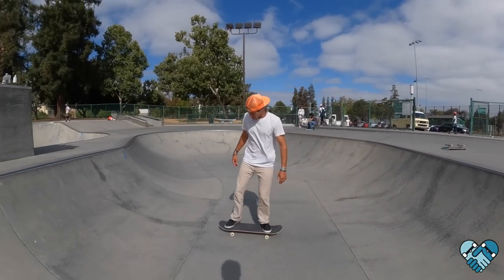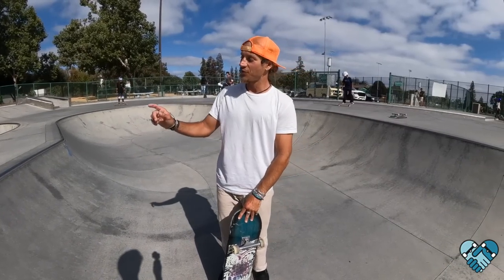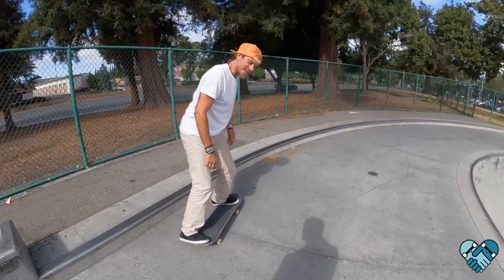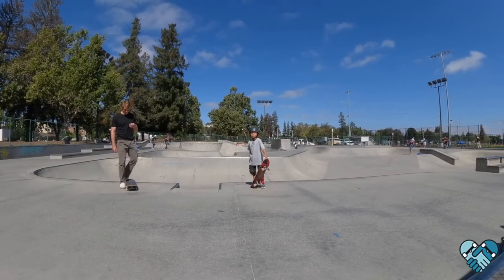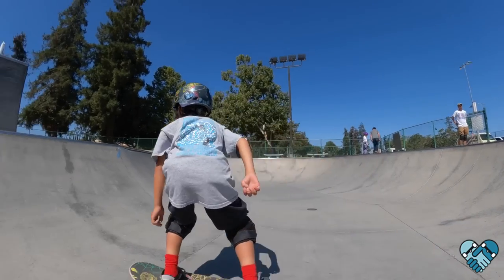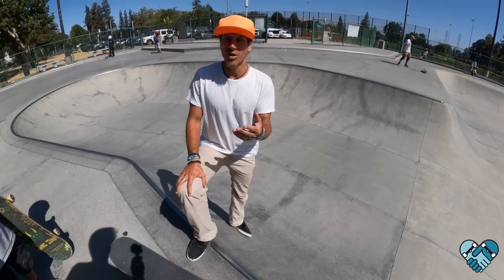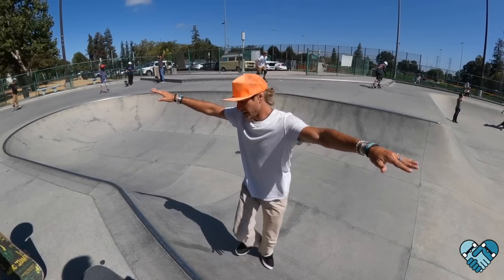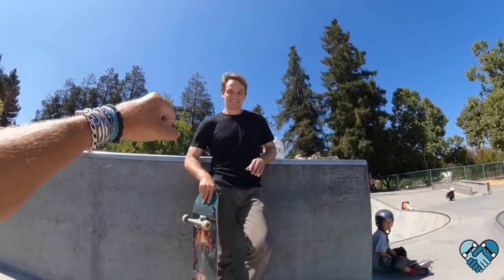How to Nose Stall Revert on a skateboard BOTH Ways with Important Bonus Mini Ramp Trick Tips.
If these videos help Inspire you,
E-Wallet - 3P3uYEVxDU4XCspiwnByLcf6rNVW3xwCSu

20 YEARS OF TEACHING SKATEBOARDING 🛹
 I teach skateboarding In-person, every day.

⚡️Smoothie Wheels and Bearings⚡️
High Speed Bearings & Skate Wheels

🏡Heritage Park Apartment Homes
"Beautiful Apartments, Exceptional Amenities"

🔥FOLLOW: IG & FB -SkateParkLessons🔥

@smoothiespinball - Wheels
@acetrucks -Trucks
@ncboardshop -Skate Shop
@lakailtd - Shoes
@deviumusa - Clothing
Heritage Park & WillowBend Apartment homes

My Board Set-Up: 🛹
8.5” Manak Skates JB Pro Model Deck
Ace 44 Trucks
Smoothie 54mm V Shape Wheels
Switch Supply Ceramic Bearings
Switch Supply Grip and Hardware
Trucks are loose with washers removed
Wheels are hard, 99a, 101a, 84b

🎥 Video Filmed and Edited by JB

Claymation by my talented student: Leiola Kahaku 🤙🏽